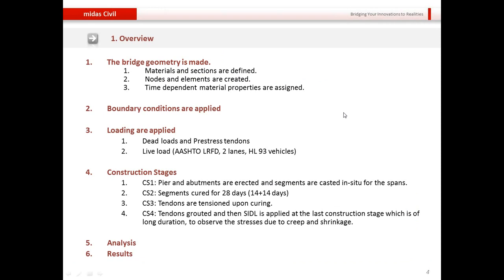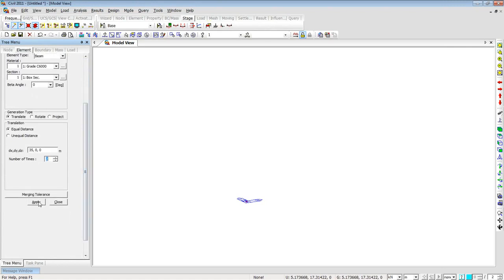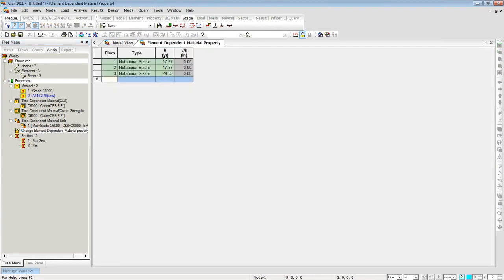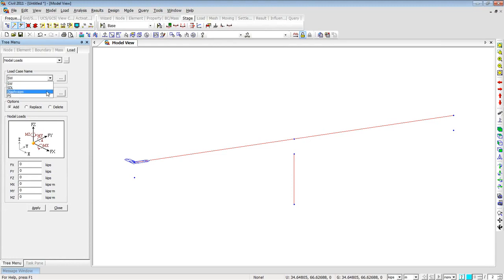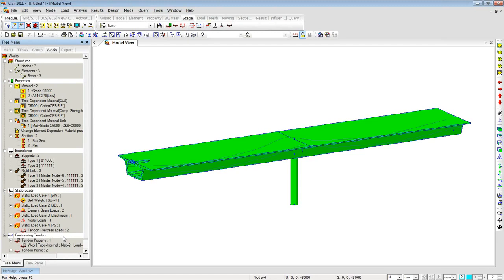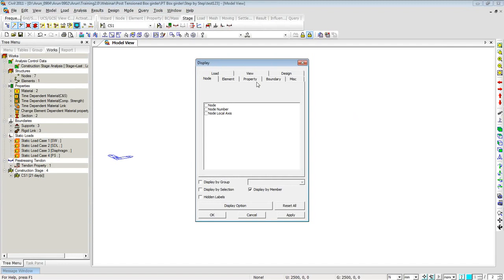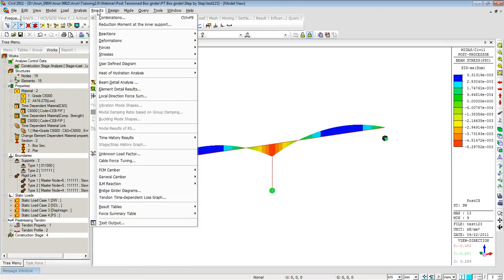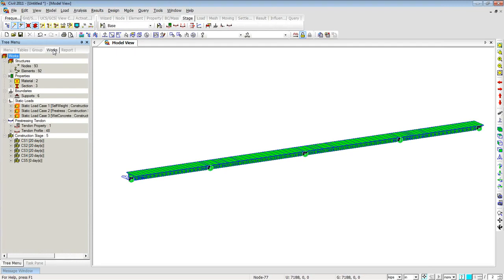best midas civil tutorial Post Tensioned Box Girder Bridge midas Civil Online Training